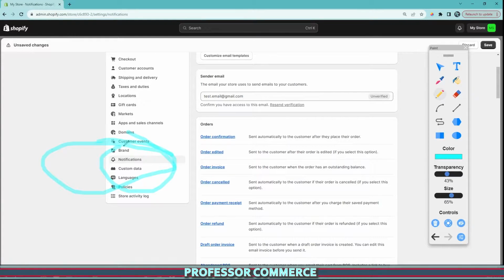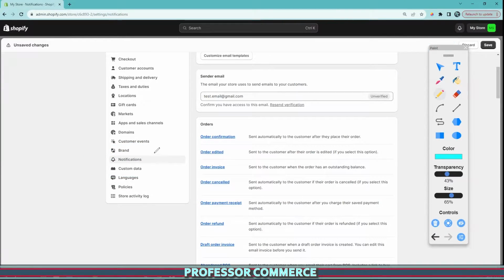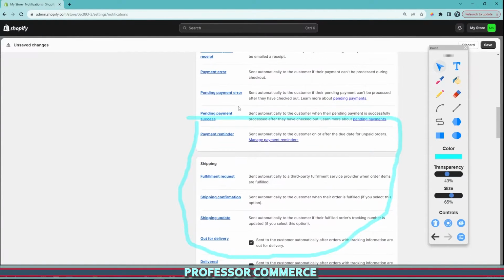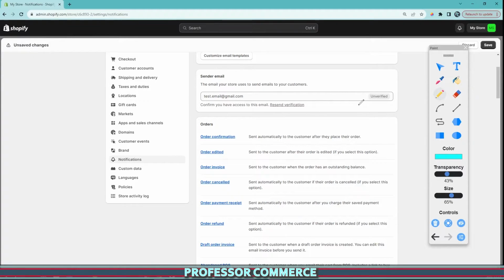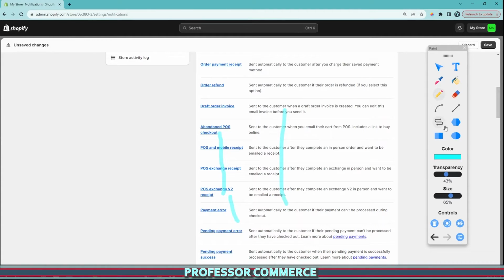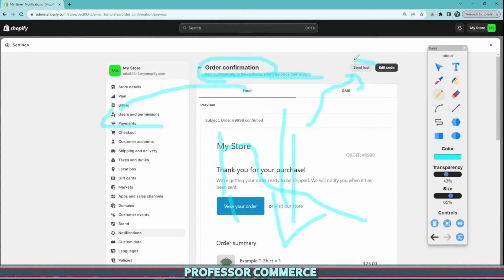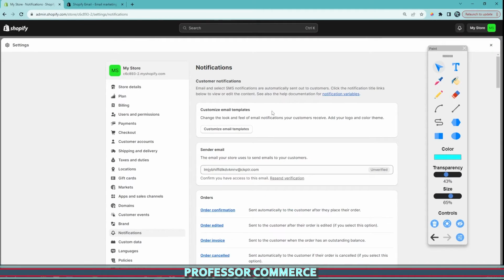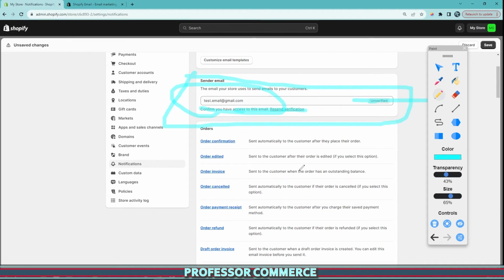One Reason WHY Your Shopify Notification Email May NOT be Sending | A Beginner Shopify Tutorial...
Welcome to Professor Commerce, your ultimate Shopify troubleshooter! In today's video, we're tackling a common issue faced by many Shopify merchants: why your notification emails may not be sending. Join me as I share expert tips and troubleshooting strategies to get your email notifications back on track. 💌🔍

💼 Advertise your Shopify brand with us!